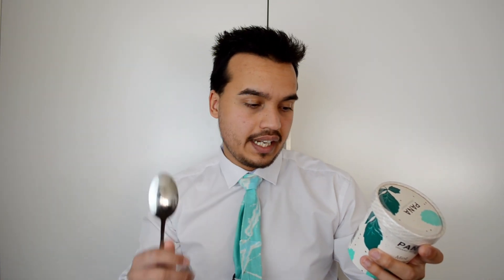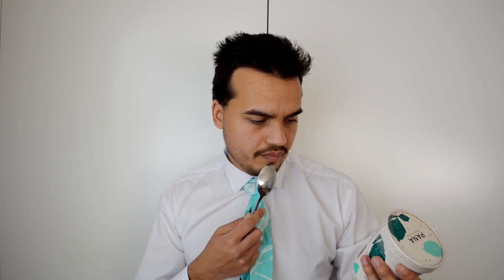PANA Organic Dessert Mint Chocolate Chip Ice Cream | VEGAN FOOD REVIEWS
Finally found a Vegan Mint Choc Ice Cream! 🙌 This one is very good, with a natural Peppermint flavour, check it out! 😋